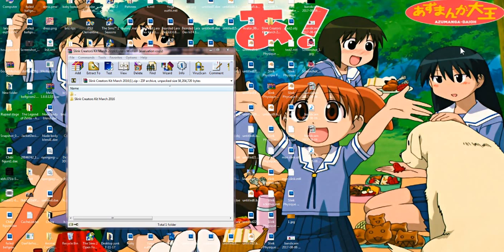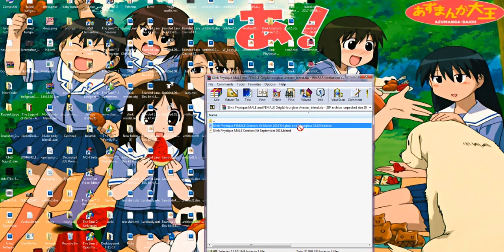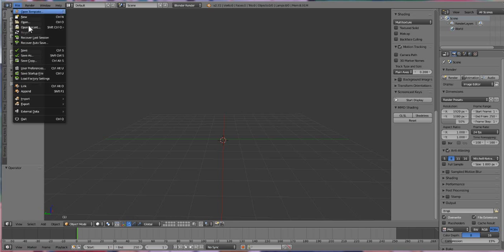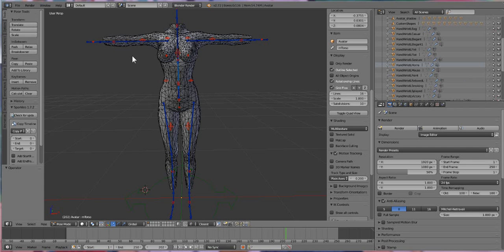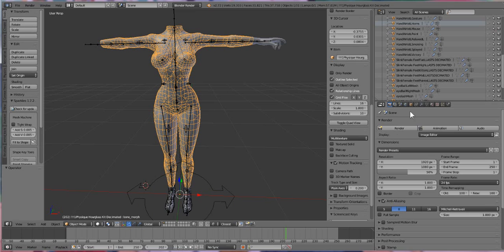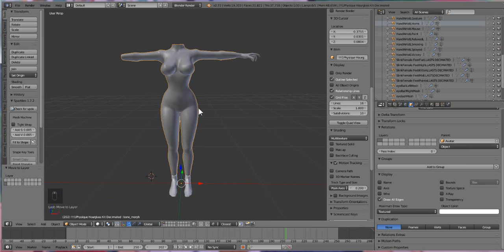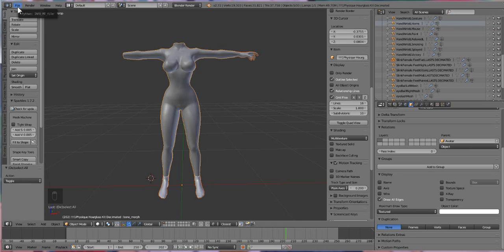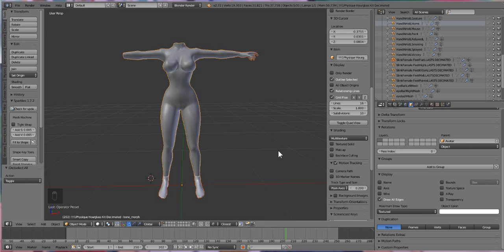Lets make clothes! Episode8: SLINK Bodies(pre bento)- Prepare the body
magnet:?xt=urn:btih:1bf228a96d276938d0d0b890af93680e3eebd0f7&amp;dn=ADOBE+PHOTOSHOP

+CS5.1+EXTENDED+EDITION+%5Bthethingy%5D+&amp;tr=udp%3A%2F%2Ftracker.openbittorrent.com

%3A80&amp;tr=udp%3A%2F%2Fopen.demonii.com%3A1337&amp;tr=udp%3A%2F%2Ftracker.coppersurfer.tk

%3A6969&amp;tr=udp%3A%2F%2Fexodus.desync.com%3A6969